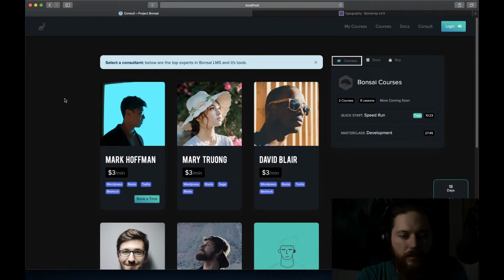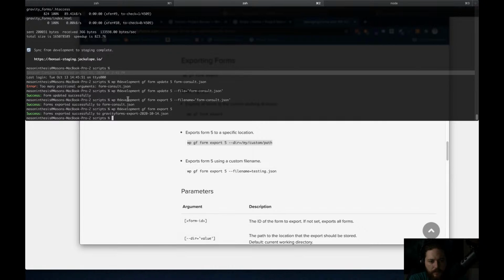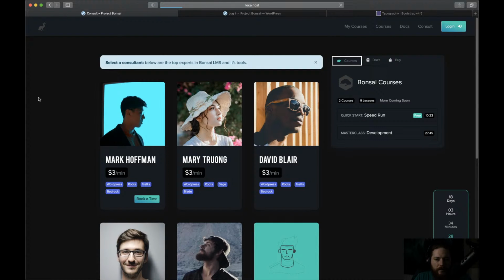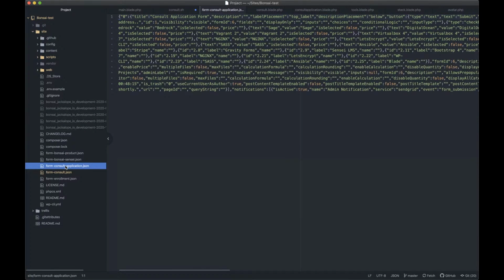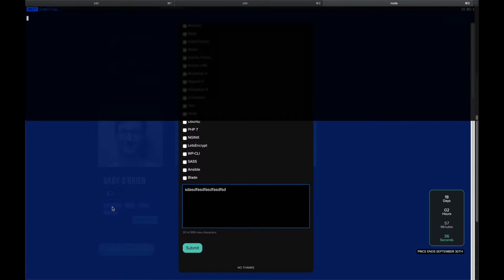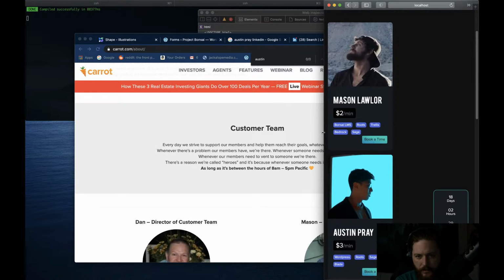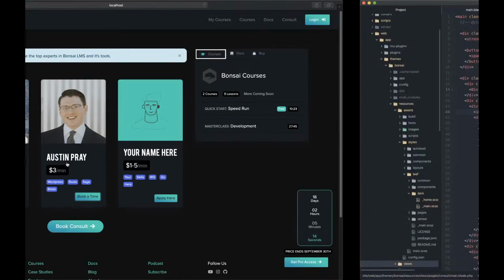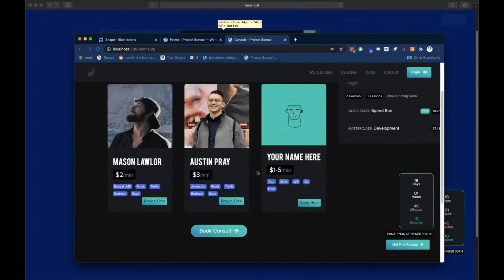Day 16 Pt II: Rapid Prototyping a New Feature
For the next 84 days, I'm doing one live stream per day as I build a product– Bonsai LMS. An open source learning management system.

Feel free to join in as I build a SaaS product using a Roots Wordpress stack

Today I'm taking a break from focusing on our private beta. I'm going to be building a new feature for Bonsai. I felt it was time to bump this feature to my top priority, because it will help the project in just about every way. It will help me do everything faster and in higher quality. It will also raise a lot of community awareness for the brand. Tune in to learn more.